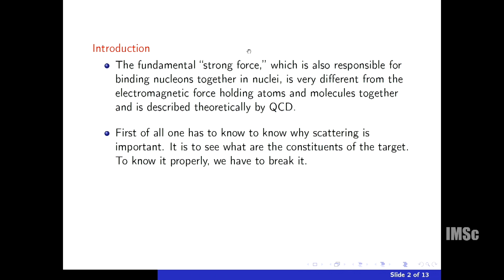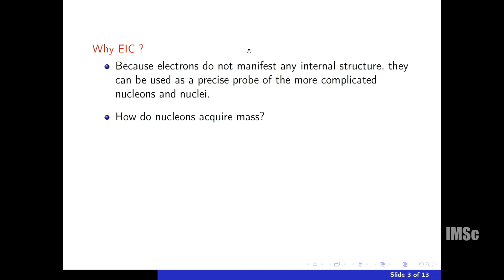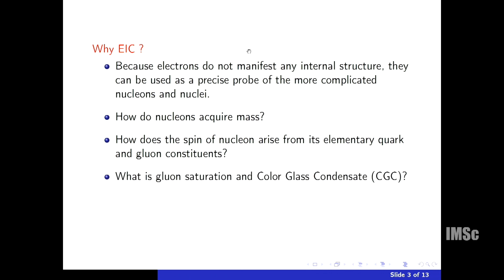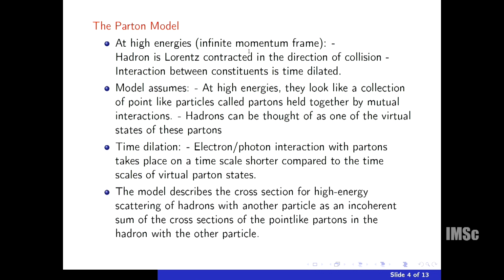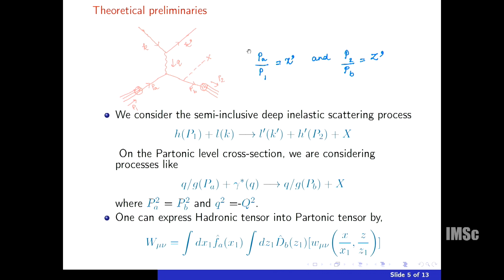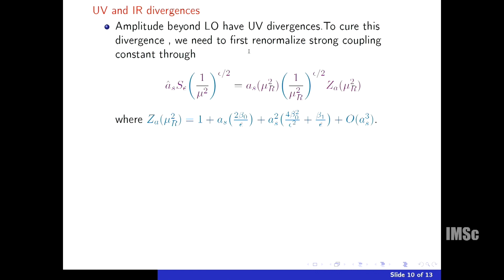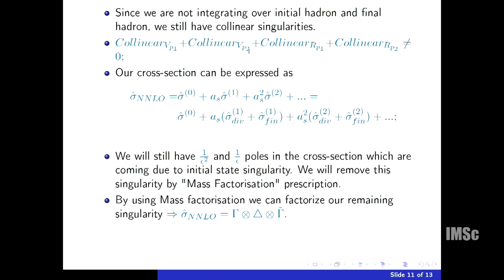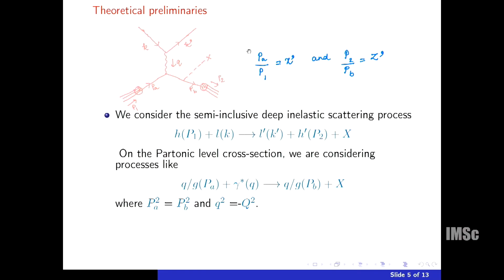NNLO correction to SIDIS by Vaibhav Pathak